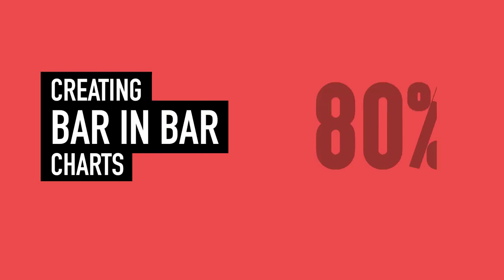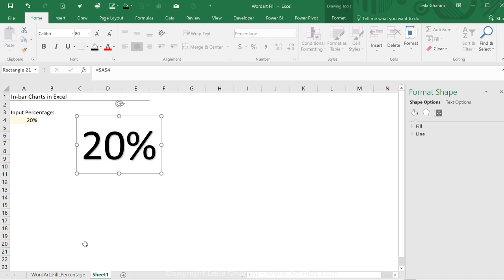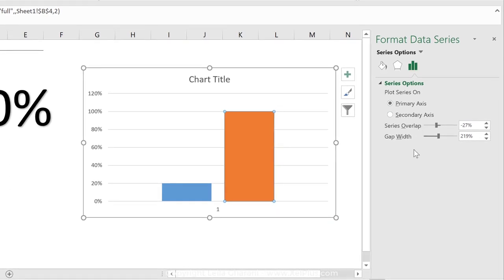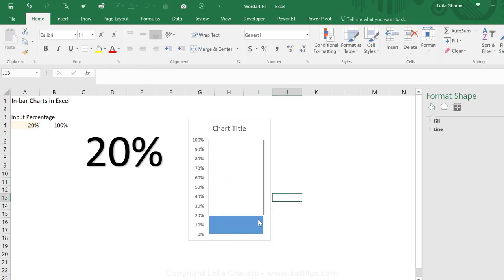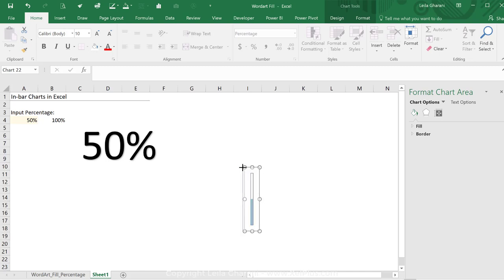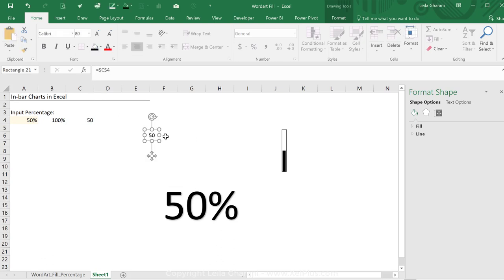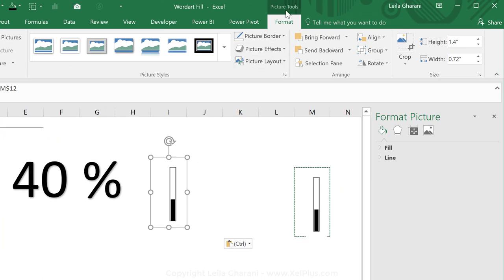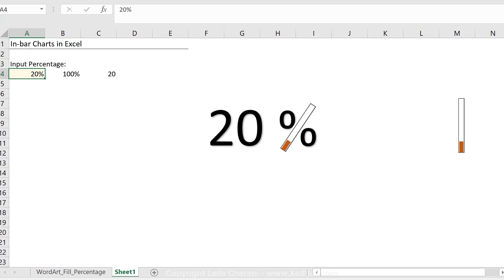Show Progress Using an Image in Excel Chart (WordArt Infochart with % completion)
This video showcases a creative approach to using Excel for visually impactful presentations. The tutorial demonstrates how to conditionally format WordArt to display project completion percentages in a dynamic and visually appealing way. This technique involves manipulating WordArt and Excel features like clustered column charts and linked pictures, without any need for VBA scripting.

The process starts by setting up a WordArt text box linked to a cell displaying the project's completion percentage. A clustered column chart is then created, representing the percentage completed and the remaining portion. Adjustments are made to overlap the chart bars and to alter the appearance, ensuring the filled part of the bar reflects the completion percentage.

To seamlessly integrate this chart with the WordArt, the tutorial guides you through creating a linked picture of the chart and cropping and rotating it to fit within the WordArt. This results in an innovative presentation element where the percentage completion visually fills up the WordArt, dynamically changing with the project's progress.

The video emphasizes that no advanced programming skills are required, making this technique accessible for regular Excel users. This approach is suitable for enhancing project presentations, making them more engaging and informative. The tutorial concludes by highlighting the ease of grouping and manipulating these elements as a single object within Excel, linked directly to the data source for real-time updates.

This video covers two topics that lets you get creative with Excel:
1. How to have dynamic word art that is controlled with a formula
2. How to create bar in bar Excel charts
As a bonus we put them together to create an info-chart that shows percentage completed of a specific task.